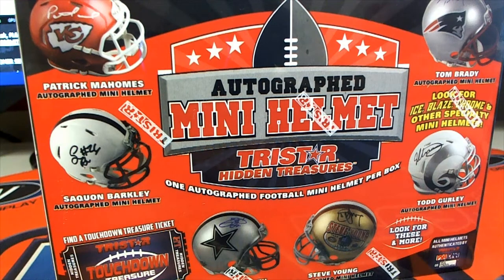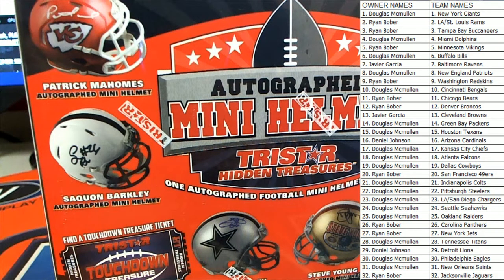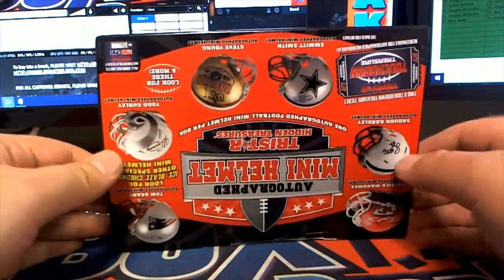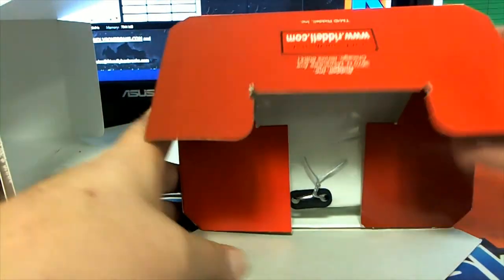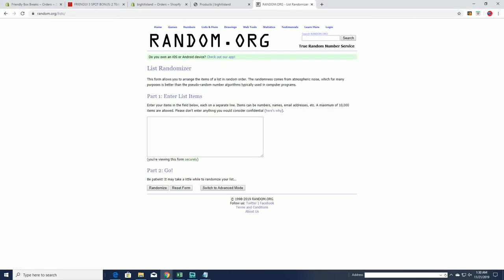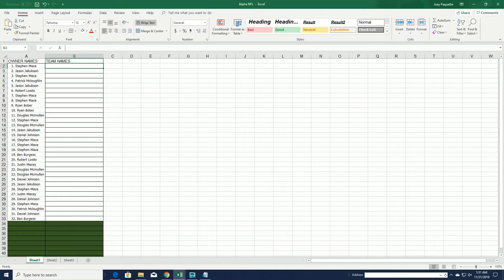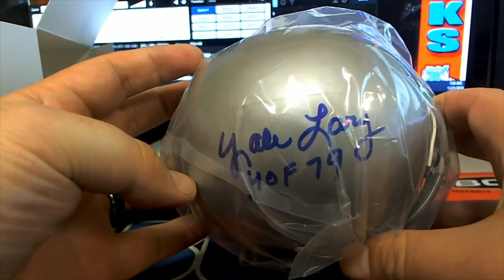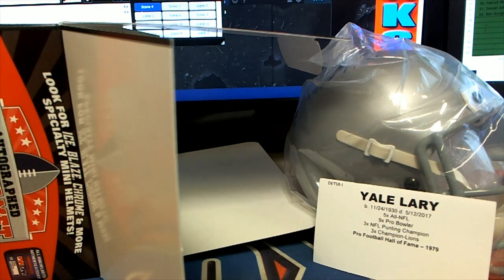2019 Tristar HT Football Mini Helmet ID 19TRISTARMIN932 & 19TRISTARMIN933